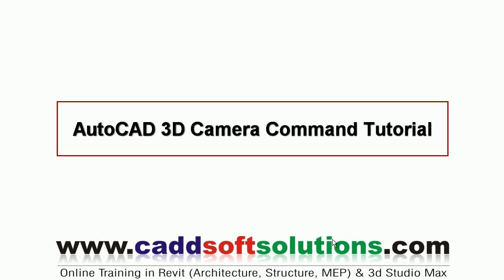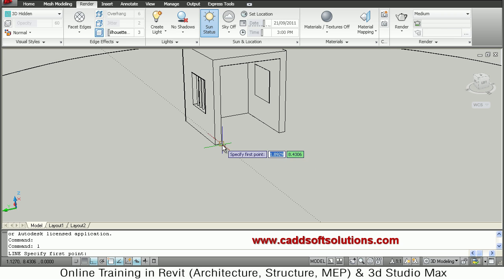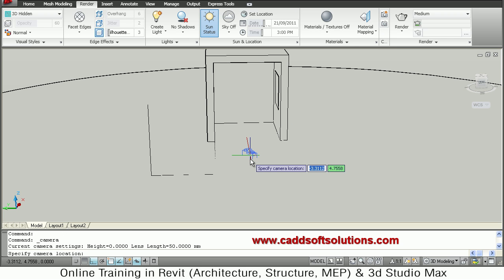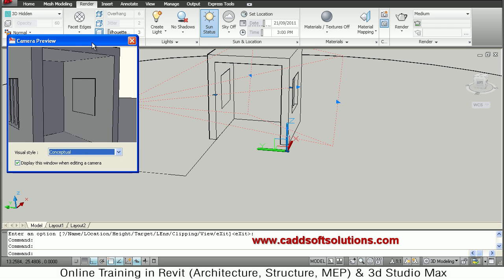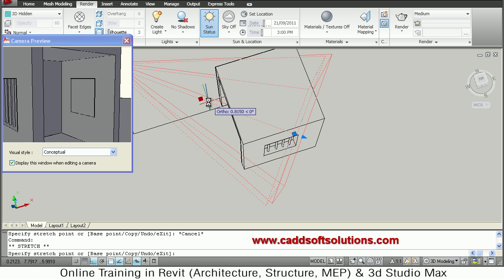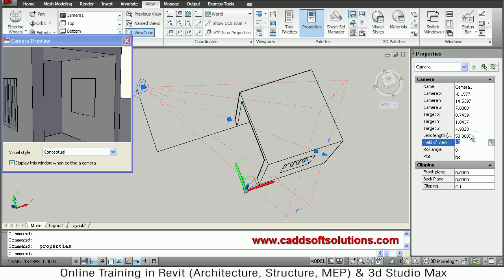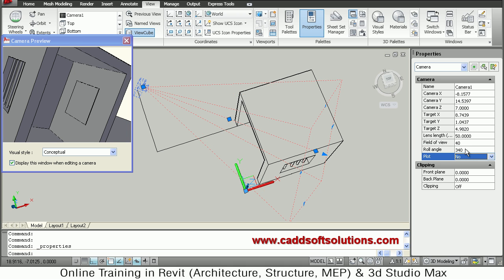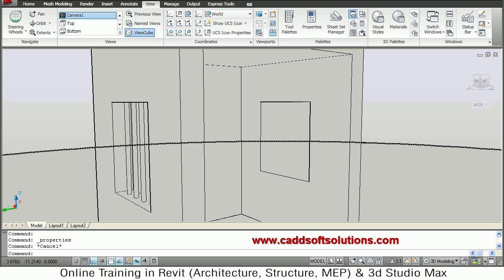AutoCAD 3D Camera Command Tutorial | AutoCAD 2010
AutoCAD 3D Camera Command Tutorial | AutoCAD 2010. This tutorial shows step by step how to use Camera Command to create a desired view.